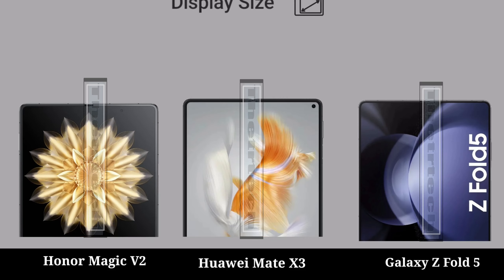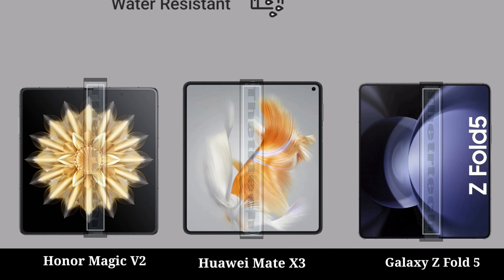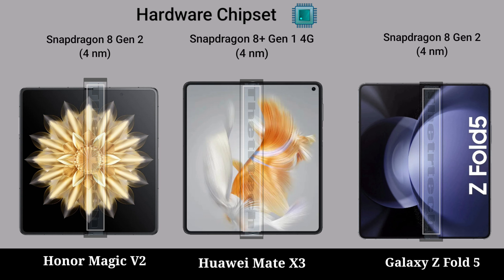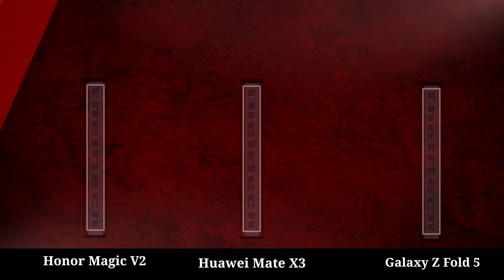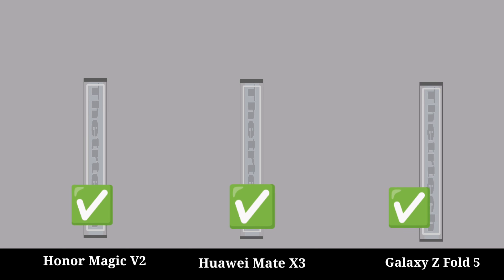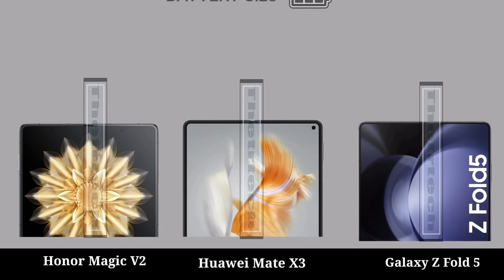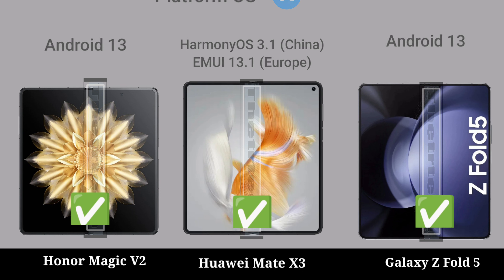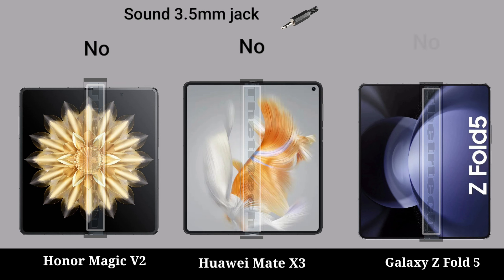Honor Magic V2 vs Huawei Mate X3 vs Samsung Galaxy Z Fold 5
Honor Magic V2 vs Huawei Mate X3 vs Samsung Galaxy Z Fold 5 || Samsung Galaxy Z Fold 5 vs Huawei Mate X3 vs Honor Magic V2 - Full Mobile Comparison Video